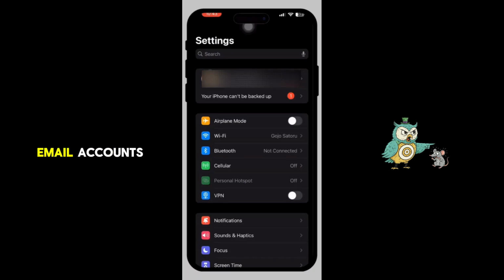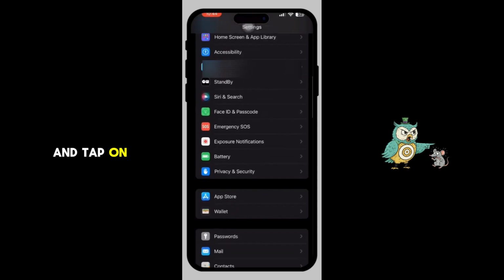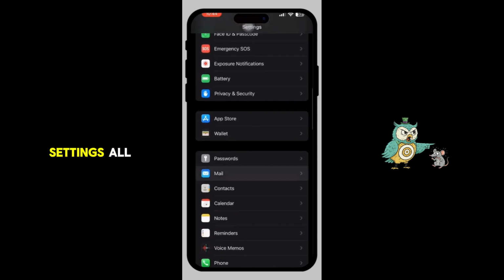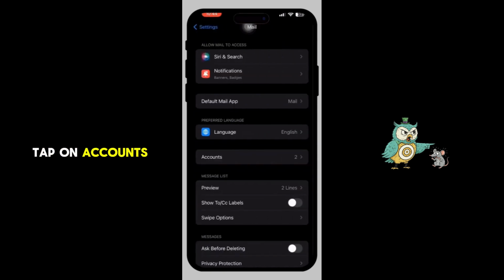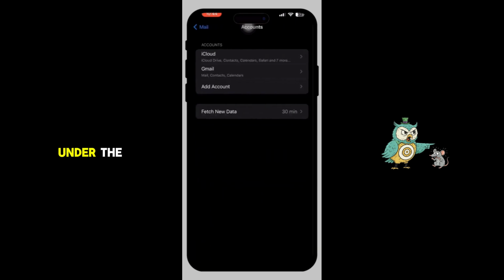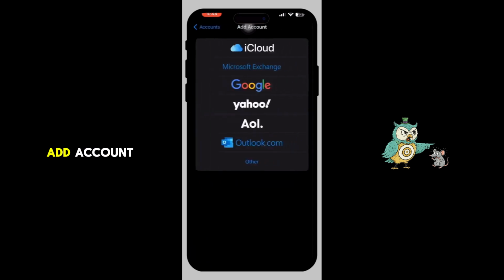How to Add Multiple Email Accounts on iPhone & iPad (2026)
In this 2026 tutorial, you’ll learn exactly how to add multiple email accounts on iPhone and iPad step by step. This guide shows you how to connect Gmail, Outlook, Yahoo, and other email providers so you can manage all your inboxes in one place.

We walk through opening settings, adding new mail accounts, syncing emails, and fixing common issues if accounts are not showing.